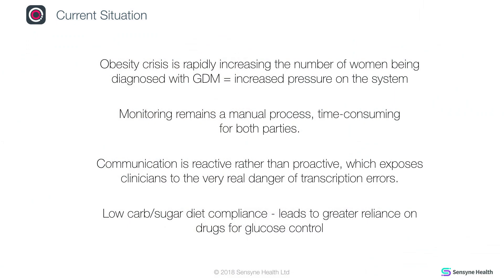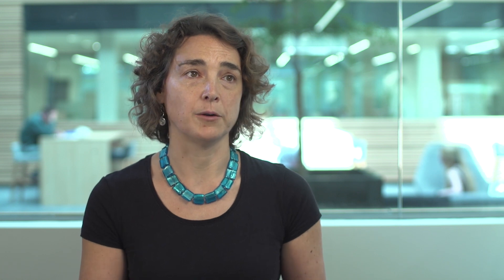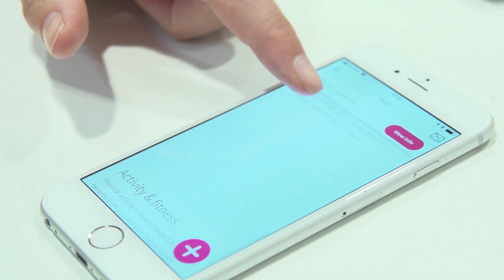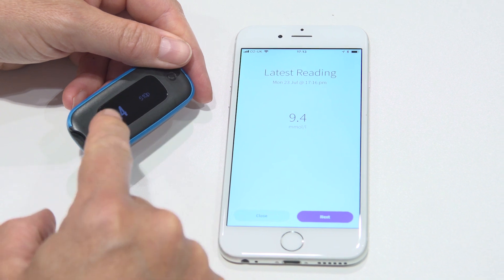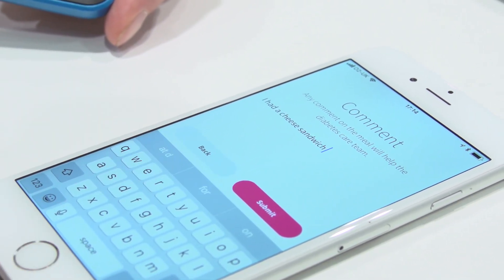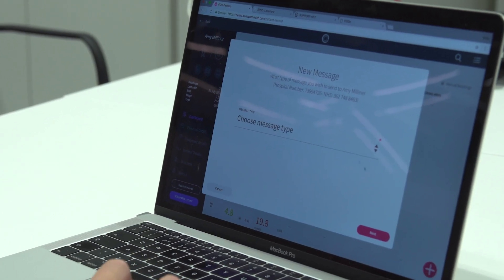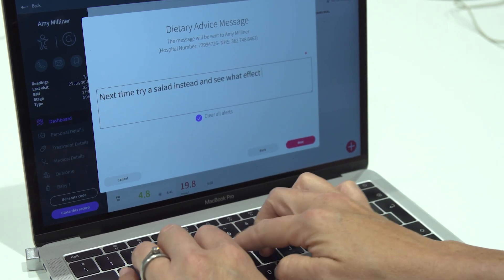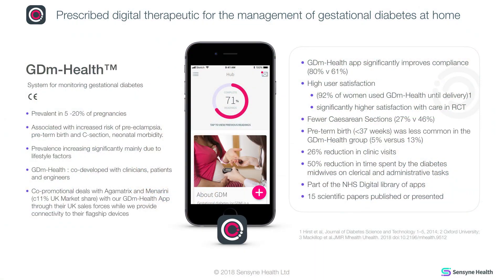GDm-Health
GDm-Health is a prescribed digital therapeutic for the management of gestational diabetes at home. GDm-Health is born out of clinical need and is underpinned by a rich source of clinical evidence, gathered as a result of extensive clinical evaluations.